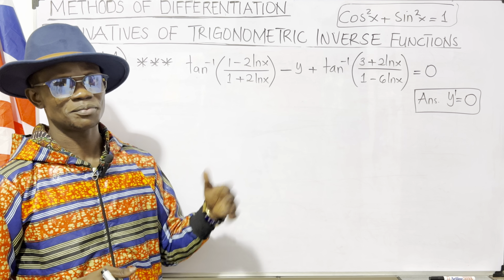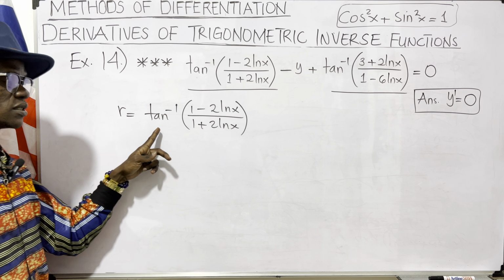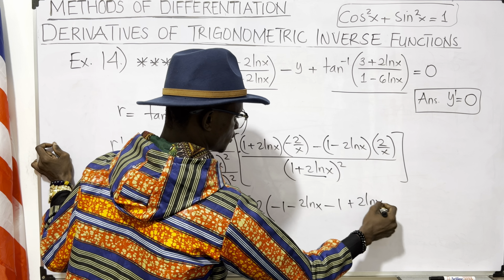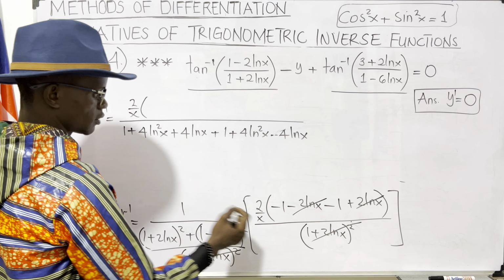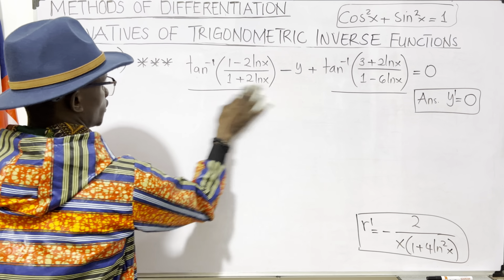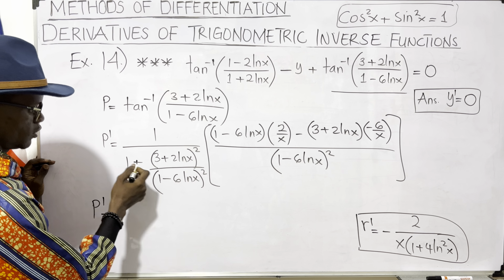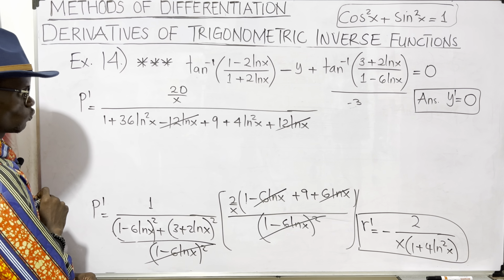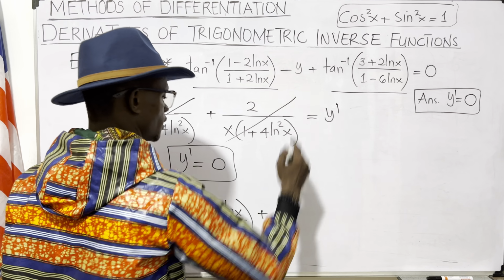Lesson 97: ***Ex. 14 Derivative of Inverse Trigonometric Function (Methods of Differentiation)